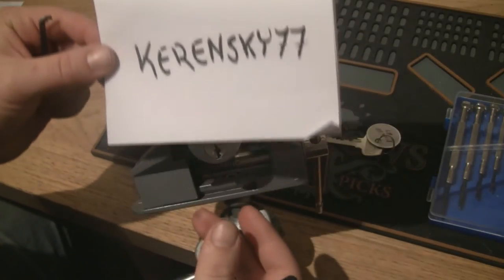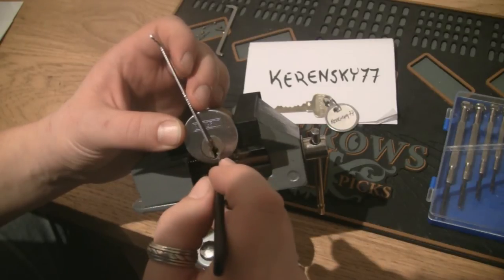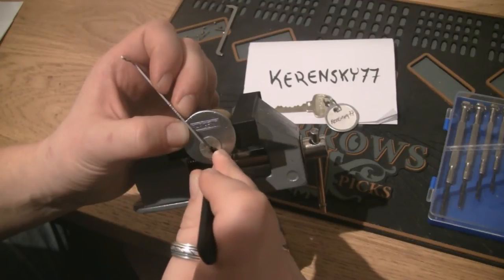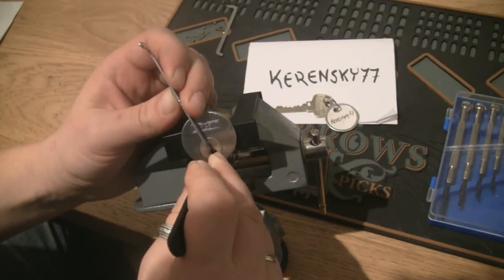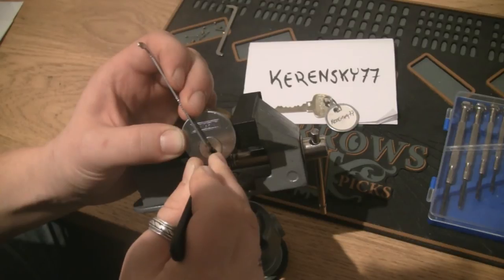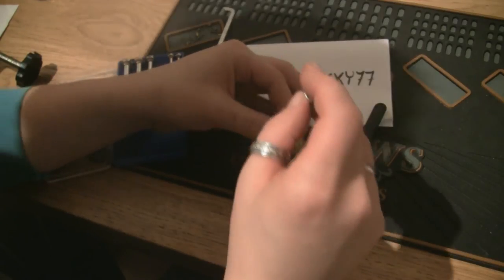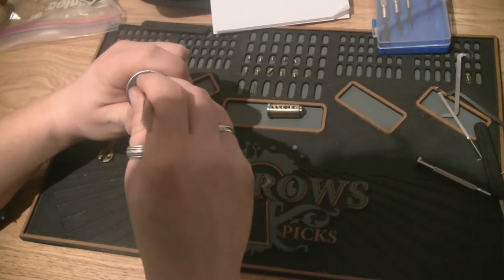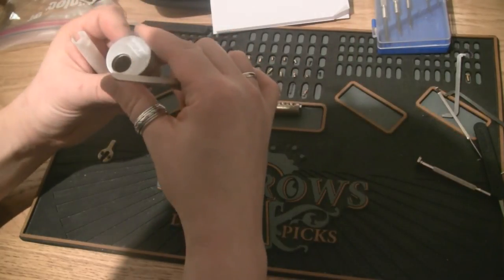Kerensky77 challange Sargent lock (Screwlock) - Pure Evil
Just pure EVIL.
Thanks Kerensky77  for the opportunity to pick this nicely pinned lock